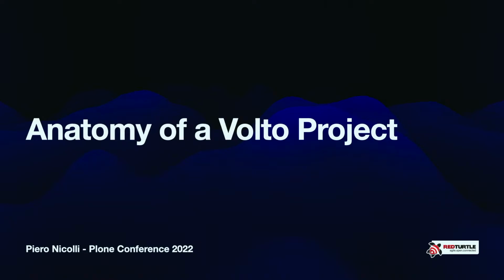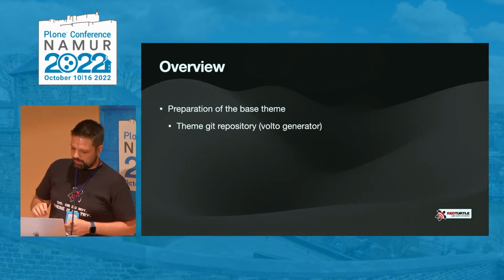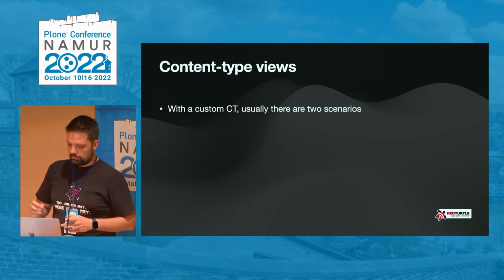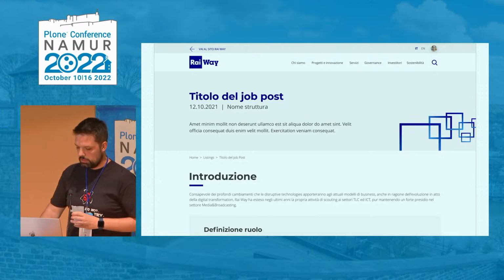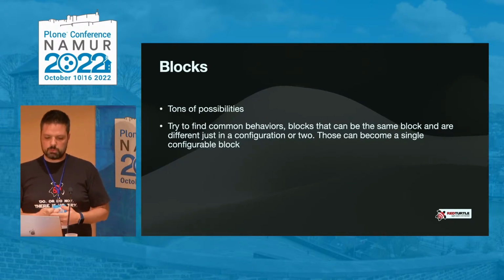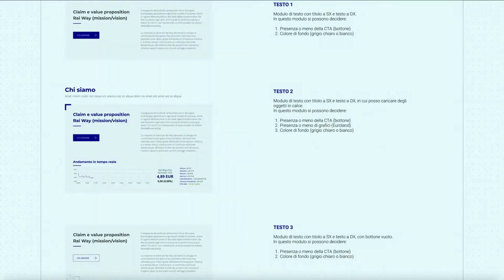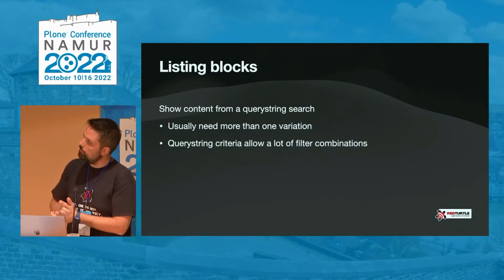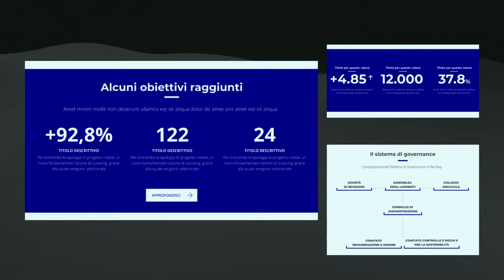Day 2 - Track 1 - Anatomy of a Volto project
We will discuss one approach on how to tackle the development of a new Volto theme, transforming a design into a work plan.